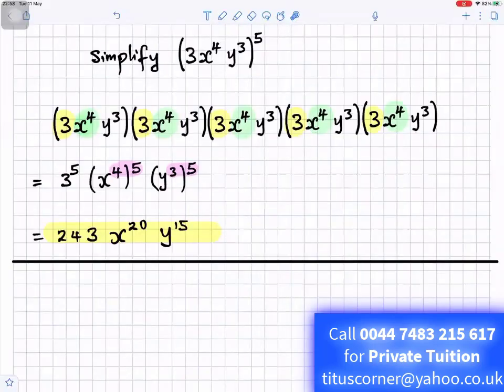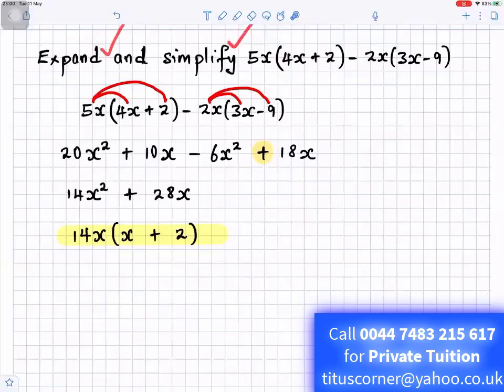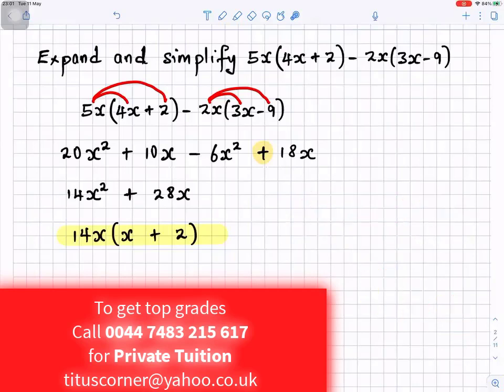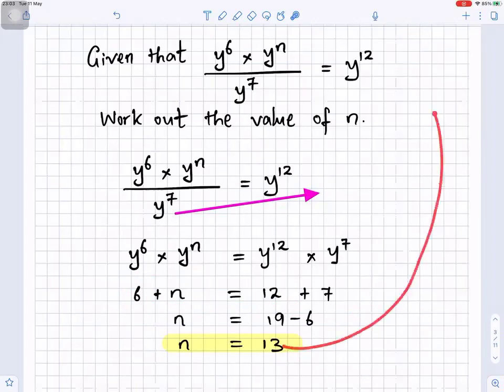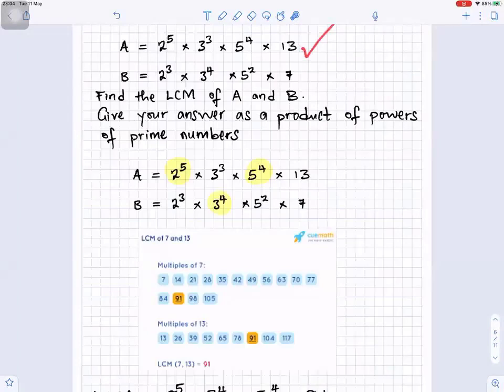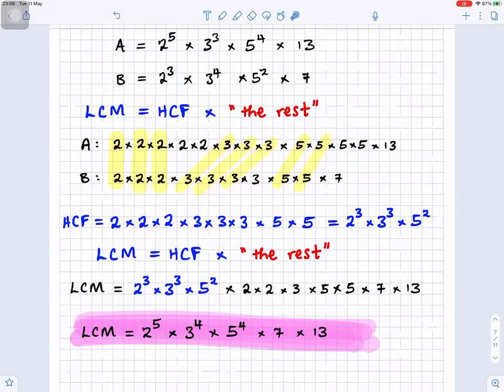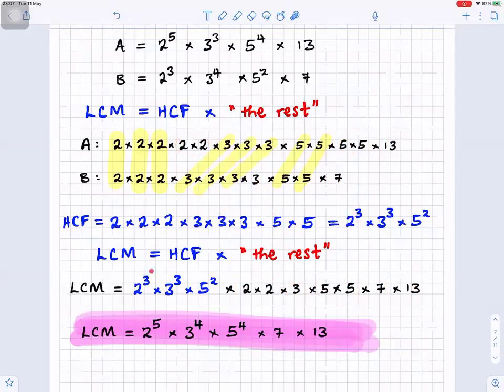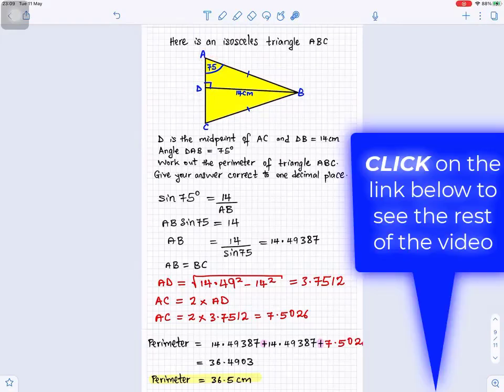2021 Edexcel AQA OCR June November walkthrough solutions